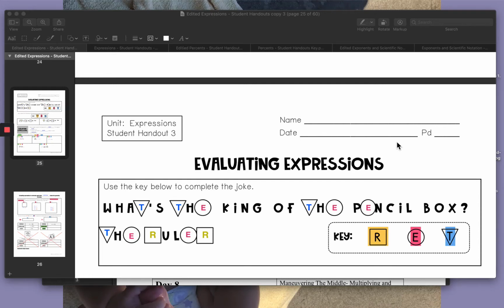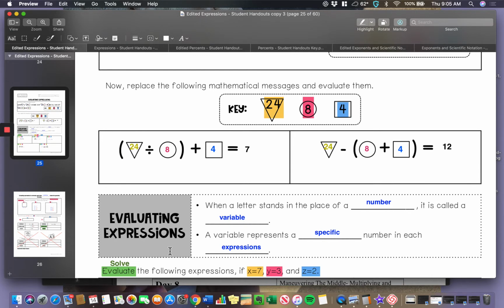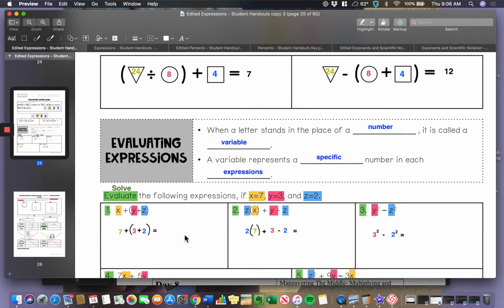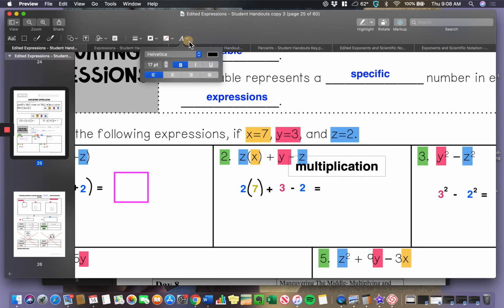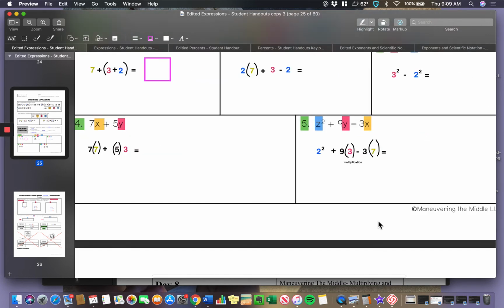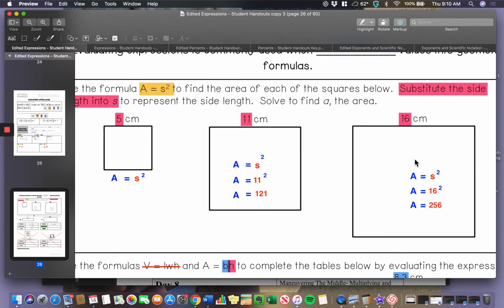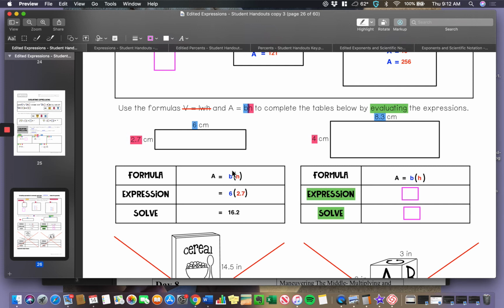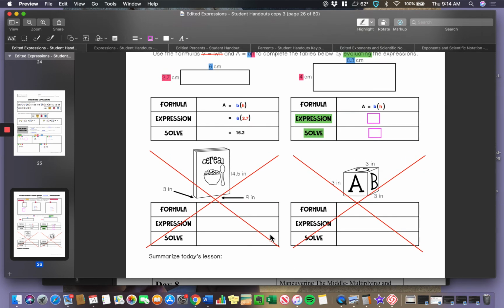Day 3 Evaluating Expressions